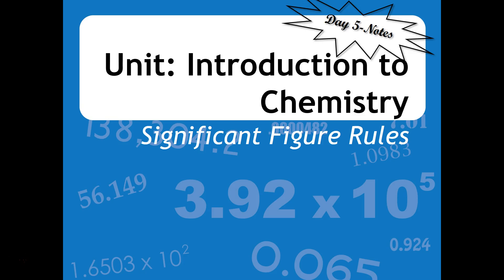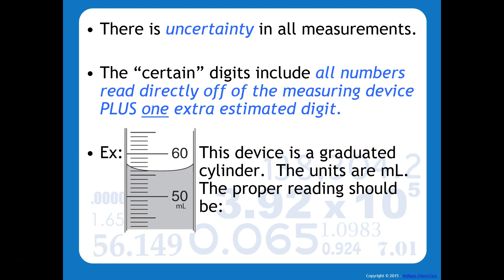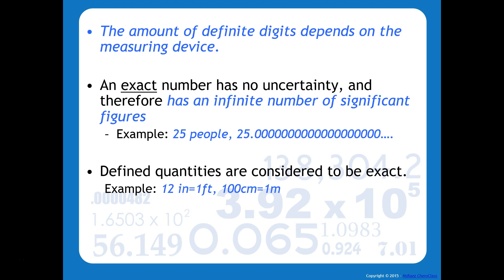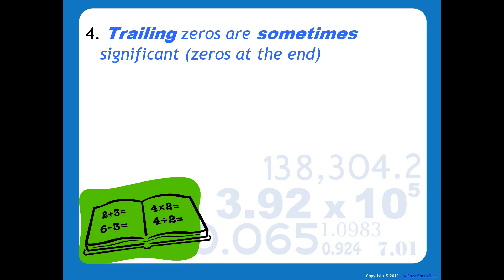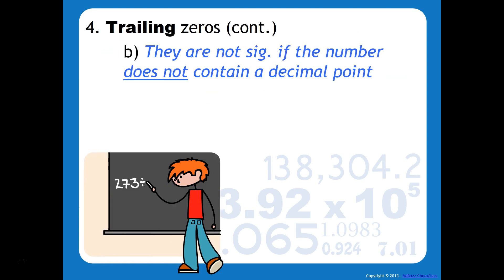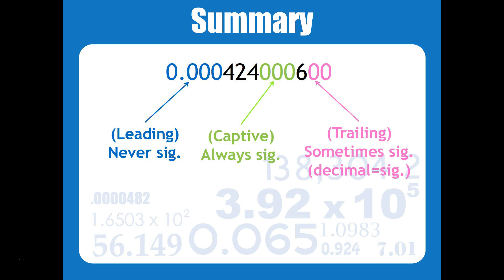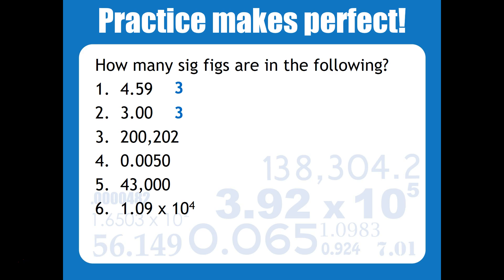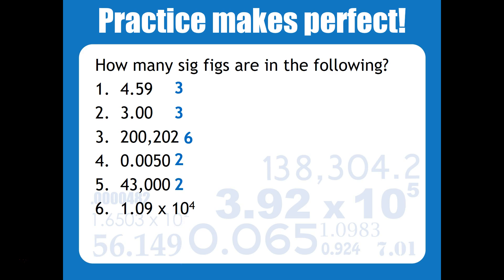U1-Day5-SignificantFigureRules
This video will teach you about how to identify how many significant figures there are in a number.